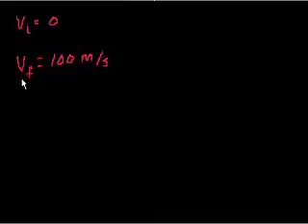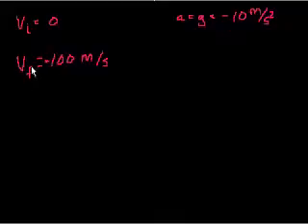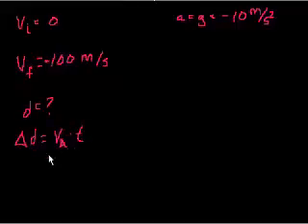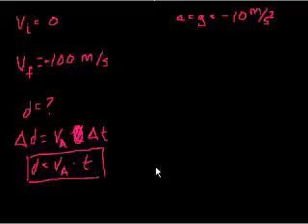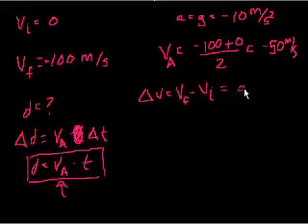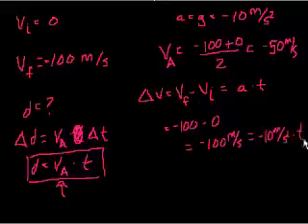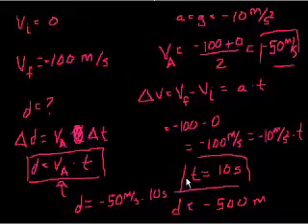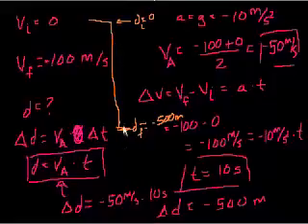Physics One-dimensional motion - Projectile motion part 1